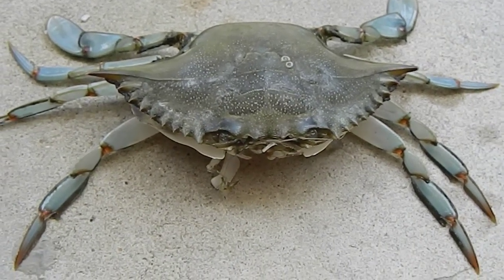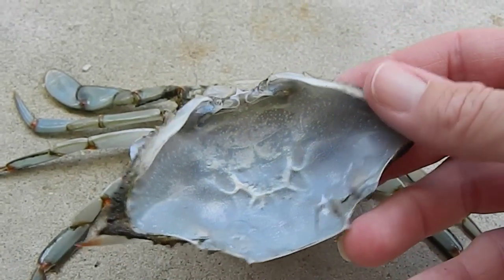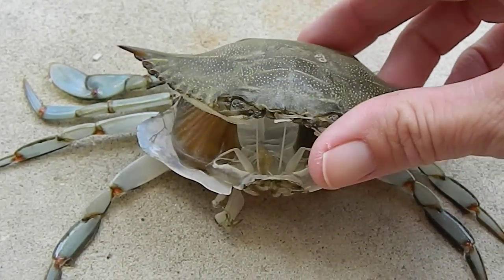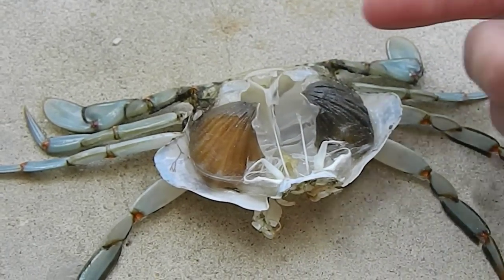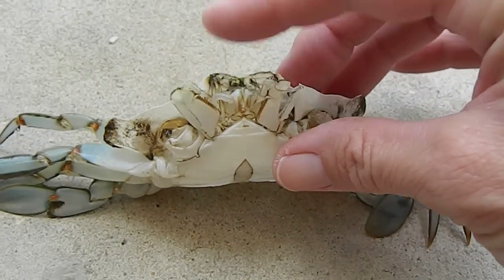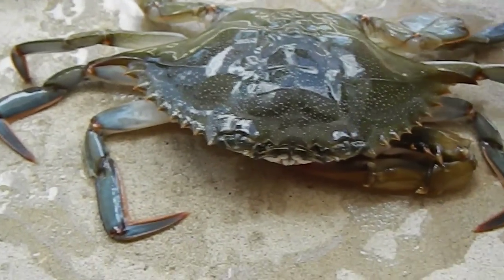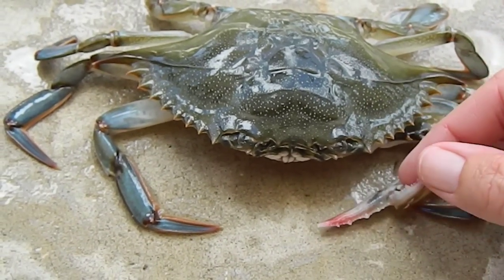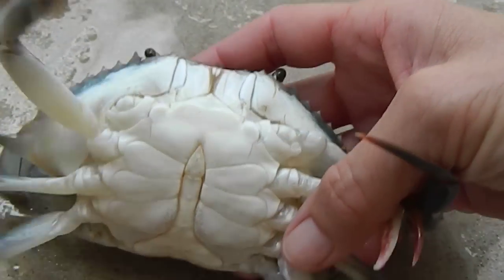Adult soft shelled Blue crab and empty shell just molted and is soft now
A video of a Blue crab that literally just molted.  So I have the full shell and soft crab.